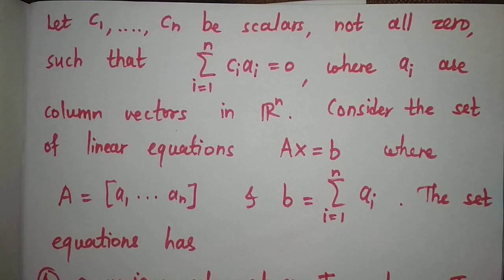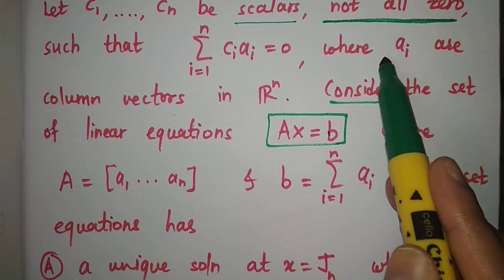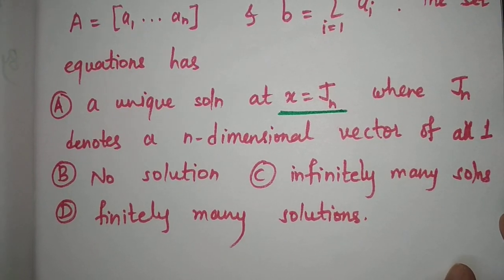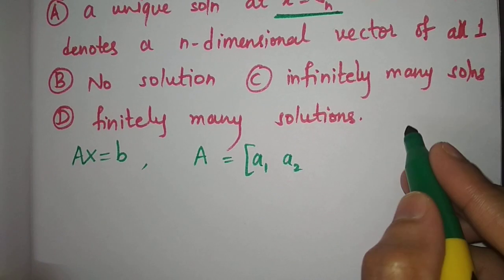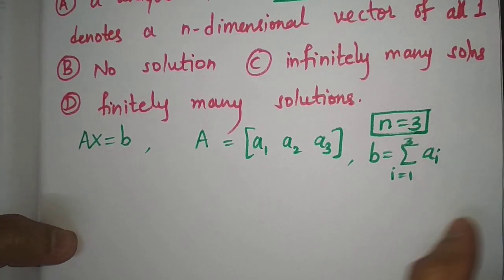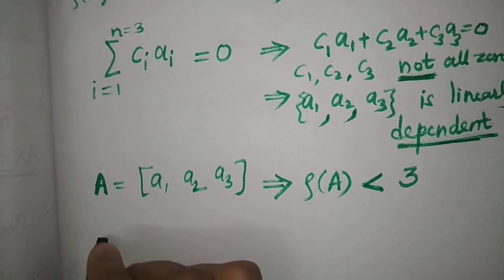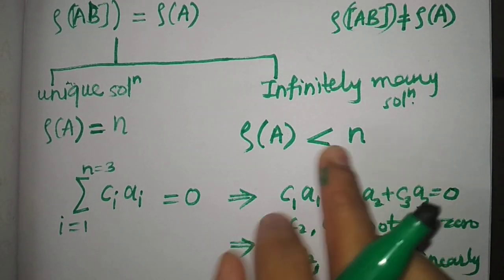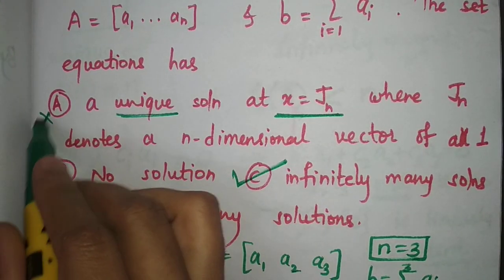LINEAR ALGEBRA || ENGINEERING MATHEMATICS || PAPER SOLUTION(2017)